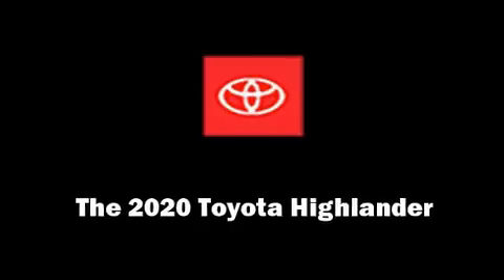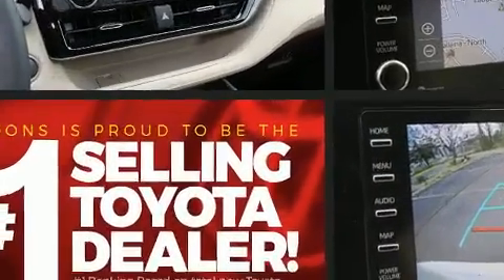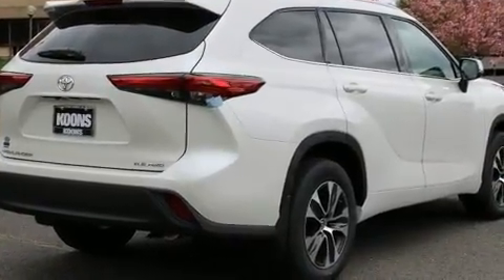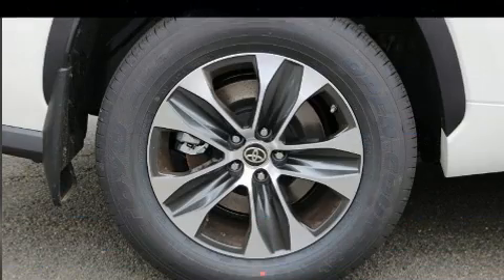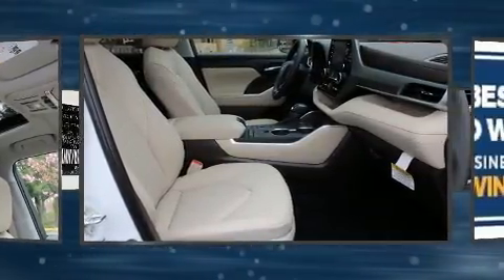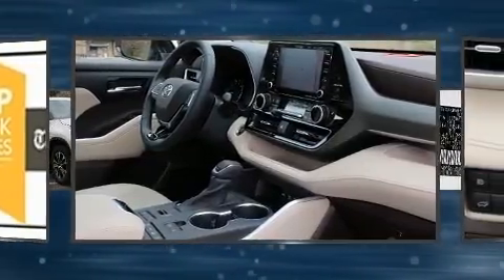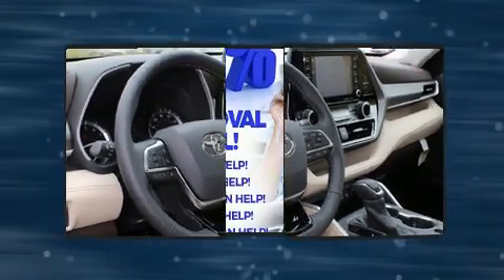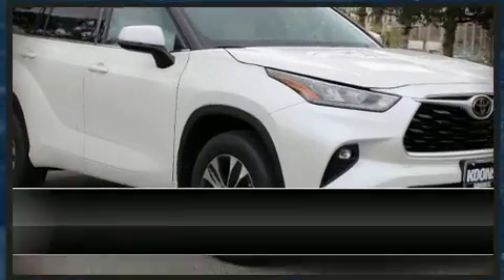2020 Toyota Highlander XLE in Vienna, VA 22182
You can expect a lot from the 2020 Toyota Highlander. Under the hood you'll find a 6 cylinder engine with more than 270 horsepower, providing a smooth and predictable driving experience. A wealth of standard features means that you no longer have to sacrifice. Like power windows, mirrors, and seats, a trip computer, an automatic dimming rear-view mirror, heated seats, front and rear air conditioning, a power liftgate, lane departure warning, and a split folding rear seat. Passengers in the third row enjoy seat back reclining functionality, providing an extra level of comfort and convenience. For drivers who enjoy the natural environment, a power moon roof allows an infusion of fresh air. Audio features include an AM/FM radio, steering wheel mounted audio controls, and 6 speakers, providing excellent sound throughout the cabin. Passenger security is always assured thanks to various safety features, such as: dual front impact airbags with occupant sensing airbag, head curtain airbags, traction control, brake assist, a security system, an emergency communication system, and 4 wheel disc brakes with ABS. With electronic stability control supplementing mechanical systems, you'll maintain precise command of the roadway. We pride ourselves in the quality that we offer on all of our vehicles. Stop by our dealership or give us a call for more information.